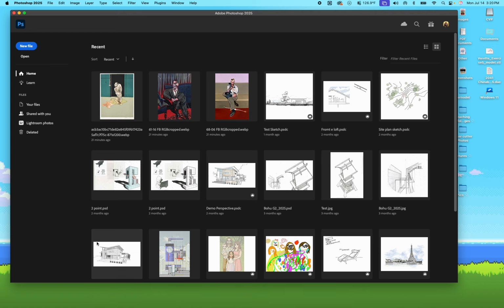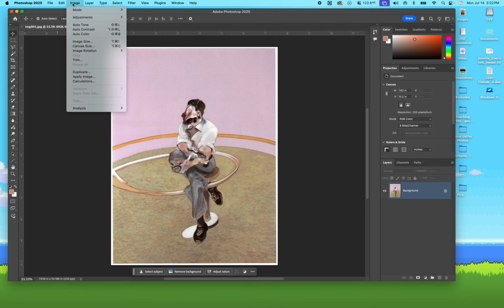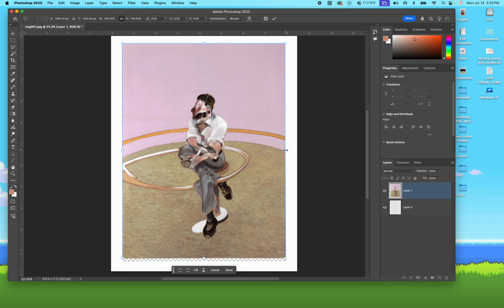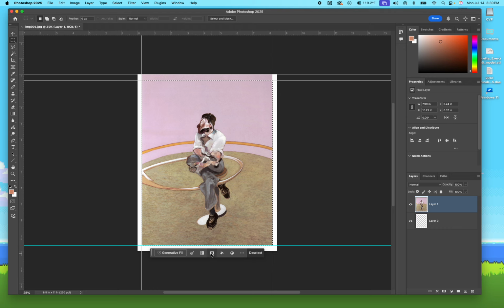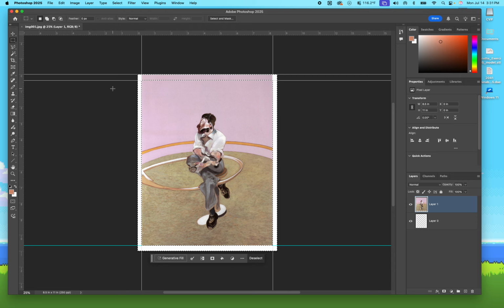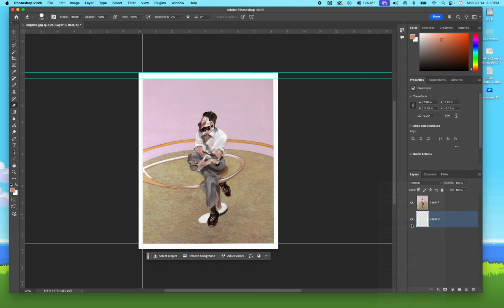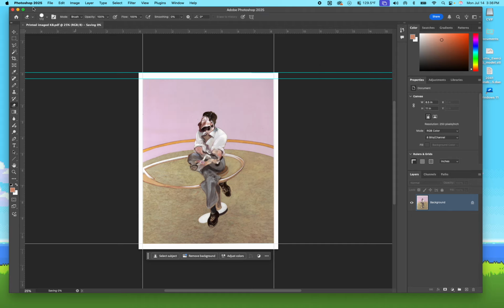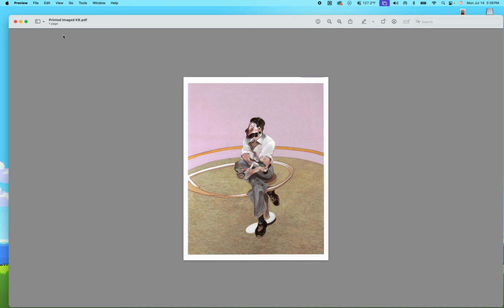Bohuslav Studio Summer 2025 - Sizing images